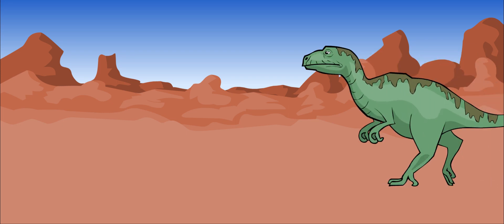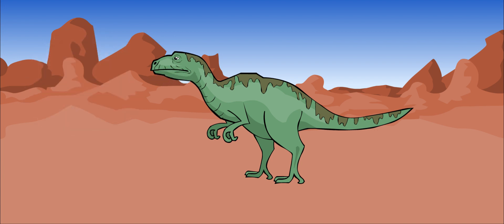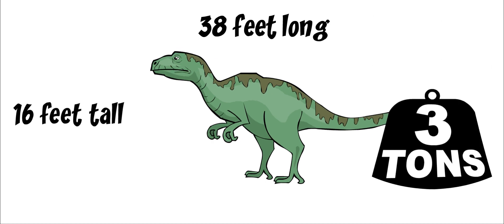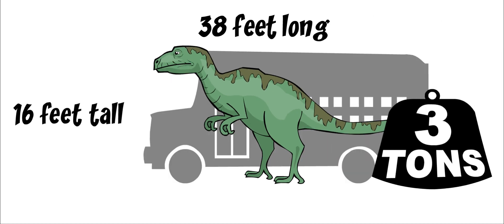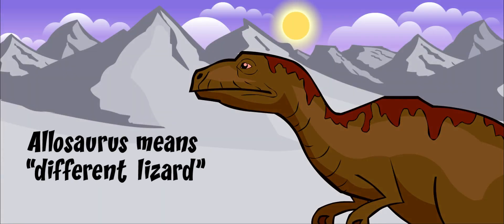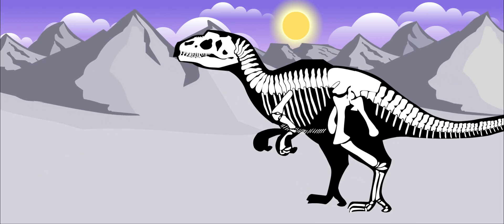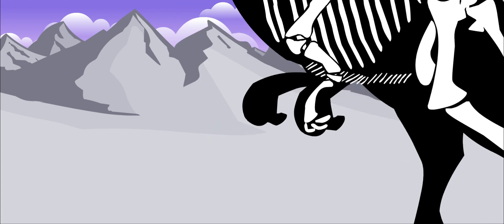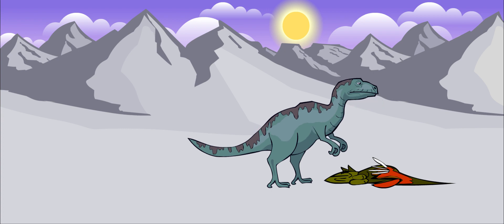allosaurus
NAME: ALLOSAURUS (AL-oh-SAUR-us), meaning: "Different Lizard"

SIZE: 38 feet long, 16 feet tall (the size of a school bus), weighed 3 tons

TYPE OF DIET: Carnivore (large plant-eating dinosaurs)

WHEN: Late Jurassic period (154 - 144 million years ago)

WHERE: Colorado, North America

Allosaurus was a big, carnivorous dinosaur, meaning that it ate meat. It was the largest carnivore in North America during the late Jurassic period. Allosaurus was about 38 feet long and 16 feet tall. It weighed about 3 tons. That’s larger than a school bus! There were lots and lots of Allosaurus during the late Jurassic period. In fact there were more Allosaurus than any other predator in North America. Allosaurus had a big, heavy tail, a bulky body, and thick bones. Its hind legs were thick and powerful but its front legs were tiny. It used its small arms to grab things. It had large, powerful jaws with long, sharp, teeth. Its teeth were serrated like a saw and up to four inches long.

The name Allosaurus means “different lizard”. It got its name because of its unusual vertebrae, which are bones in its back and neck. No other dinosaur was built quite the same way. Most dinosaurs have gastralia that come out of the backbone. Gastralia are ribs that hang over a dinosaur’s belly. They are thin and fragile, but help protect a dinosaur’s insides, like its heart and lungs. In the Allosaurus, these bones were growing from the skin in its belly instead.

Allosaurus was a fierce hunter and probably ate large, plant-eating dinosaurs, like Stegosaurus and Iguanodon. But it was probably not a very fast runner. Big
bipedal dinosaurs were so heavy that if they fell they could
really hurt themselves.

The first whole Allosaurus skeleton was discovered in 1883, in Colorado, North America. They were often found together at the same site. Because of this we believe that Allosaurus may have hunted in groups.